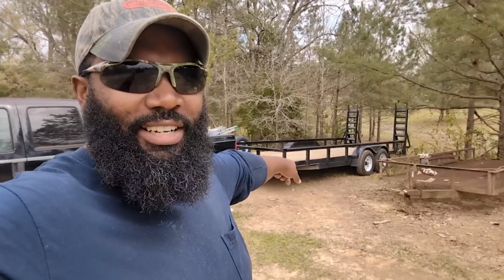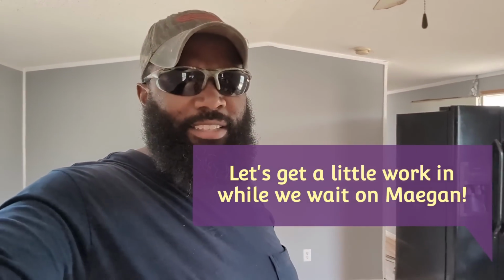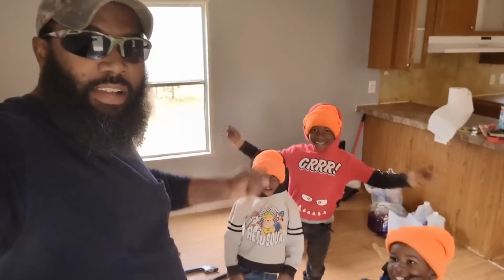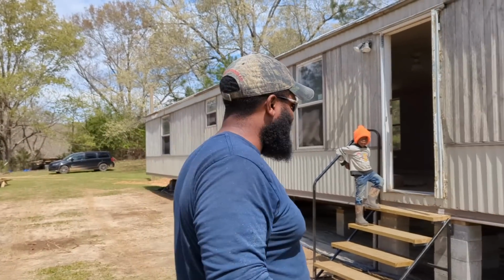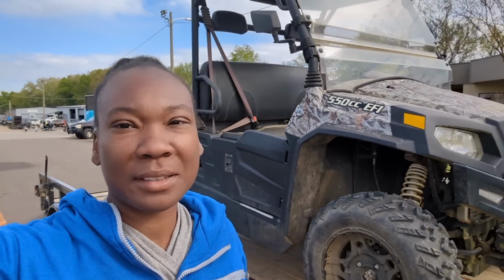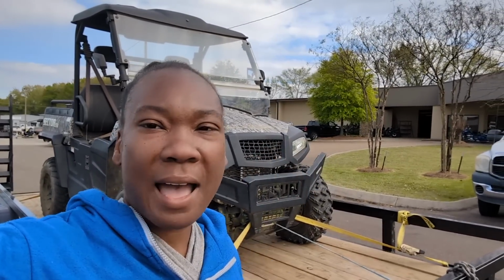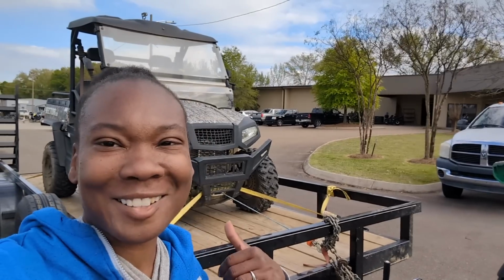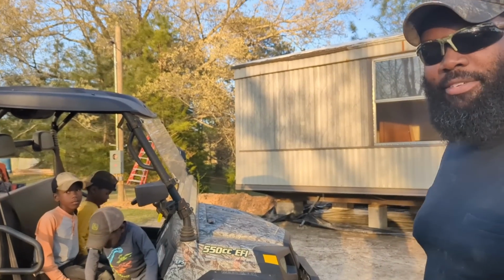Our "SIDE BY SIDE" is finally "FIXED" | Establishing Our Debt Free/Mortgage Free Home-STEAD